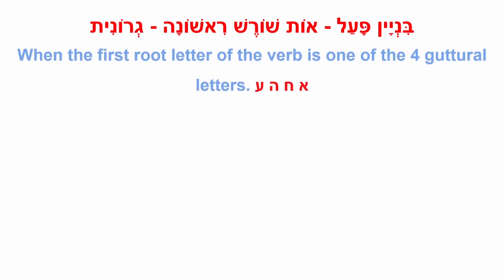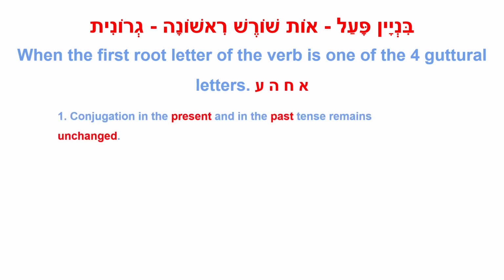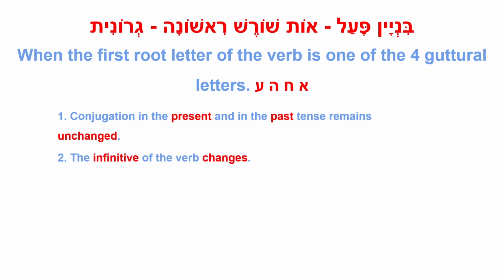Hebrew verbs · Binyan Paal · First root letter is guttural · Summary · Lesson 10